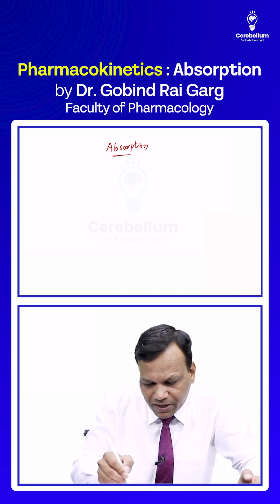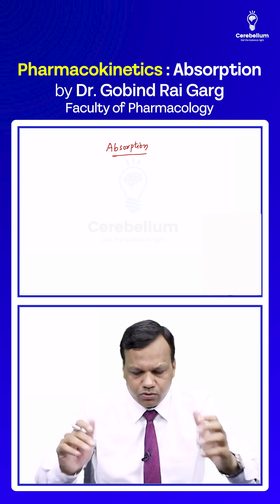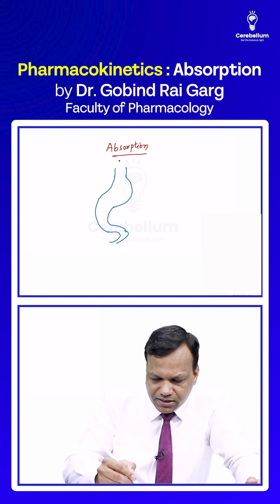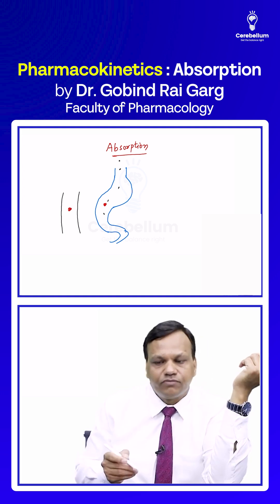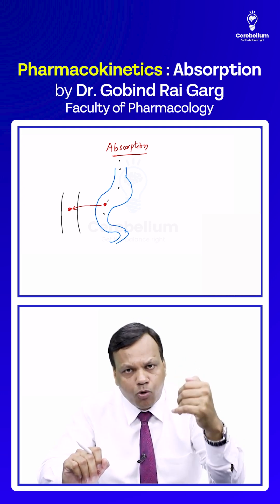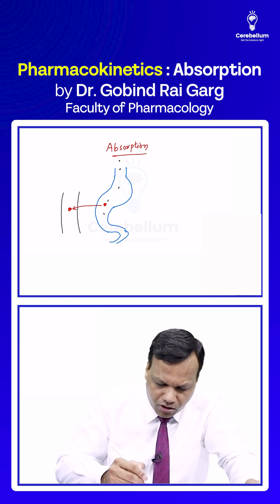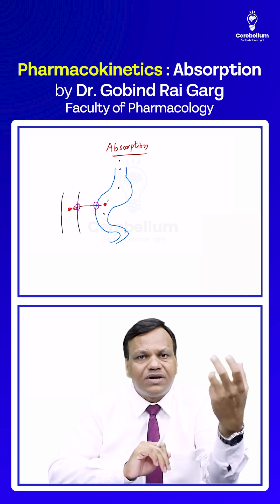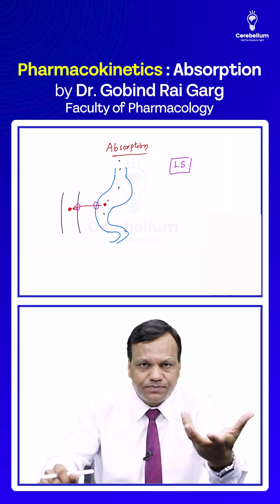Absorption in Pharmacokinetics Explained by Dr. GRG | NEET PG / INI-CET Preparation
Absorption in Pharmacokinetics — Complete Concept by Dr. Gobind Rai Garg (Dr. GRG)
Confused about drug absorption, bioavailability, and first-pass metabolism? 🤔
In this lecture, Dr. GRG breaks down the core concepts of Pharmacokinetics — making them simple, visual, and unforgettable!

🎯 What You’ll Learn in This Session:

Concept of Absorption and its clinical importance
Factors affecting drug absorption
Passive vs. Active absorption mechanisms
Bioavailability & First-pass metabolism simplified
Clinical correlations & NEET PG/INI-CET MCQ hints

🩺 Who Should Watch:

MBBS Students building pharma concepts
NEET PG / INI-CET / FMGE Aspirants
Anyone tired of rote learning pharmacology!

🔥 From the team that made conceptual learning possible — Cerebellum Academy.
Learn from the best. Learn from experience.

Dr. Gobind Rai Garg, Dr. Zainab Vora, Dr. Praveen Tripathi & more!